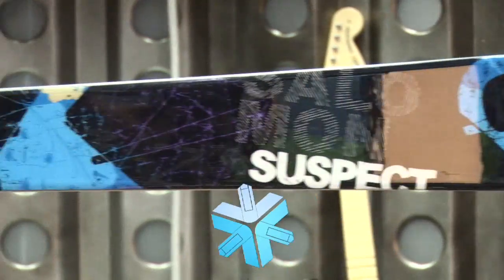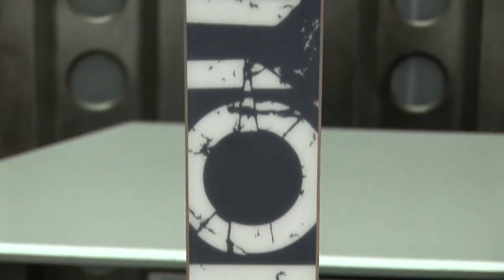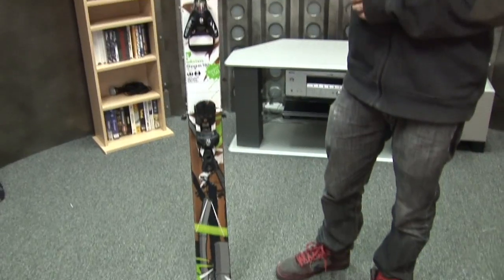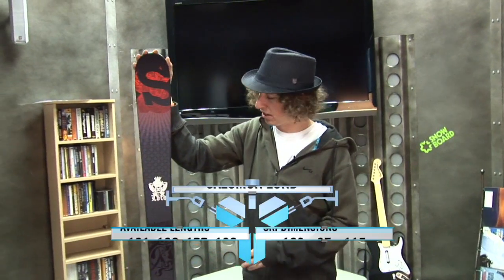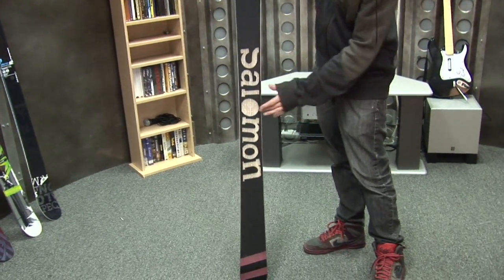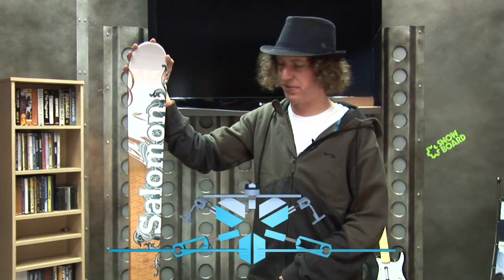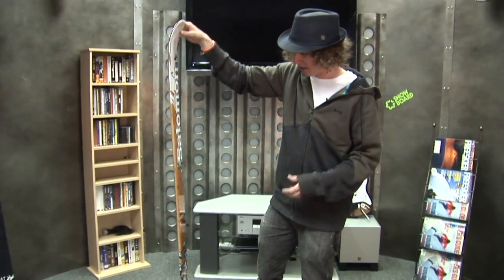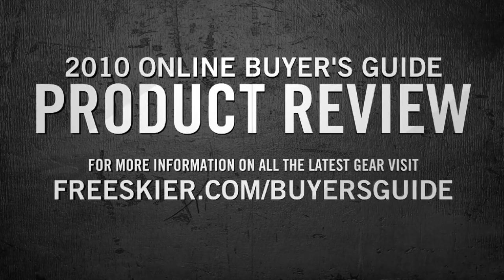2010 Salomon Skis - Product Review